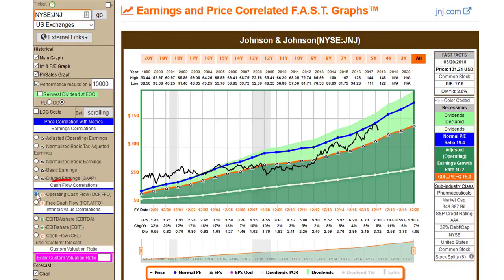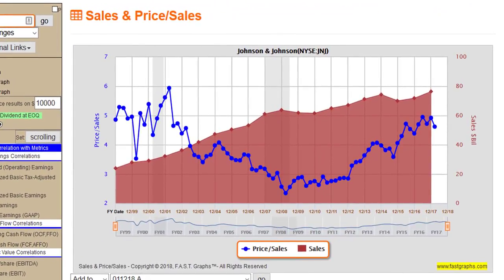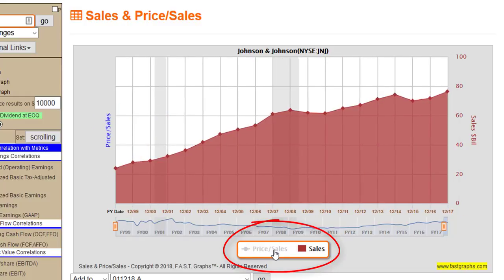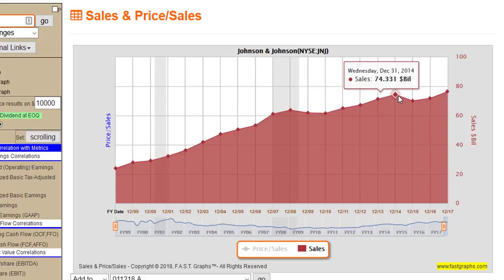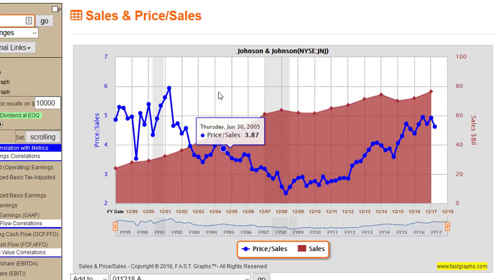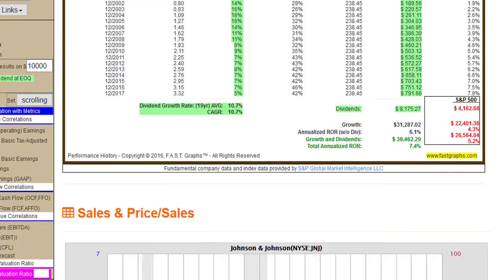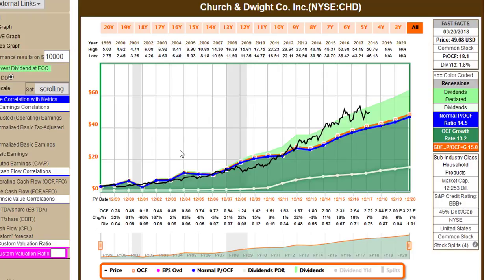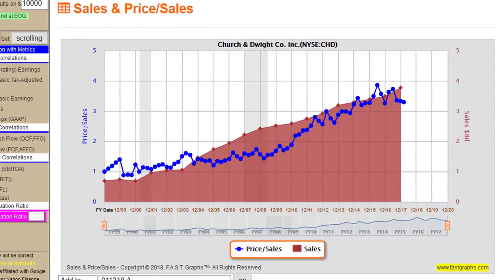Sales & Price/Sales Graph - Premium Subscribers